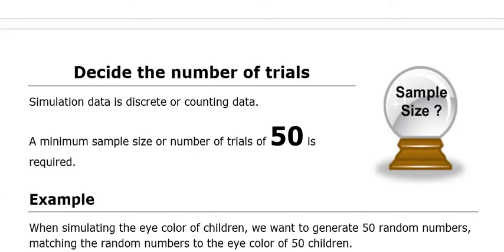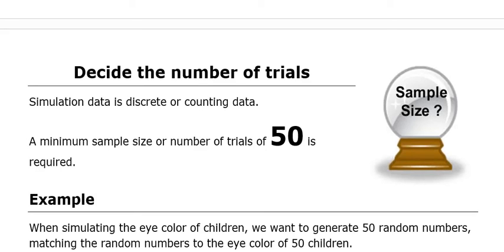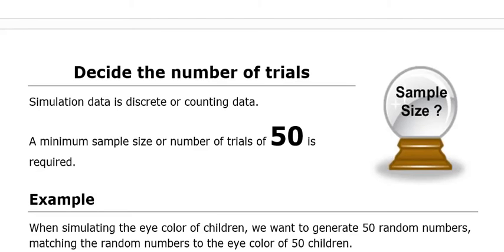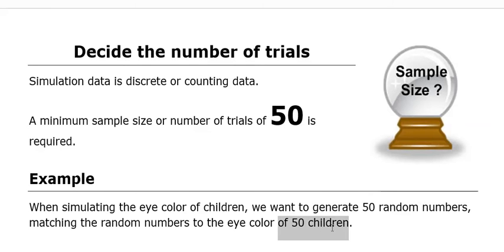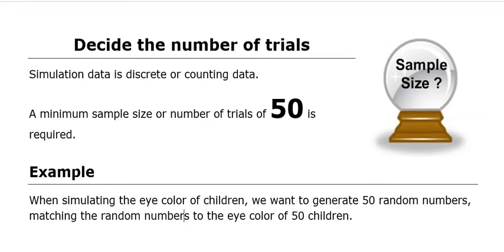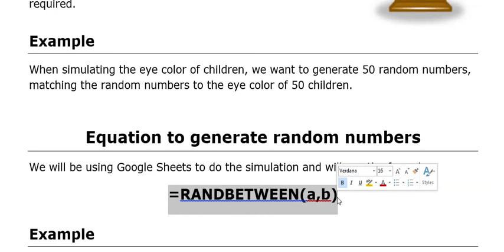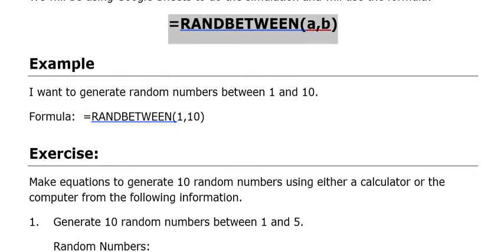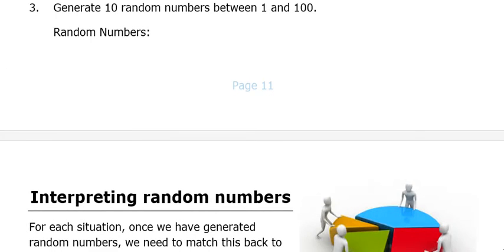4 Plan sample size